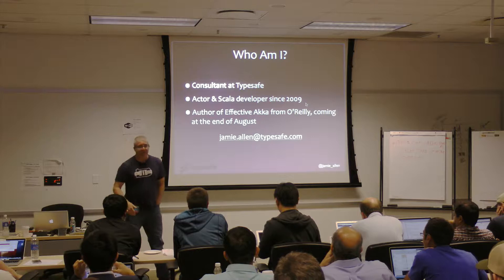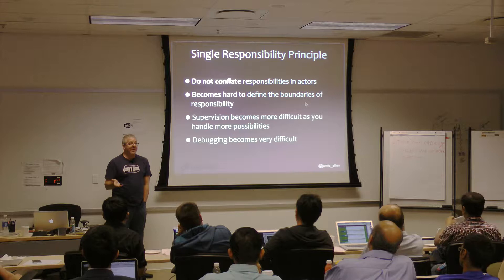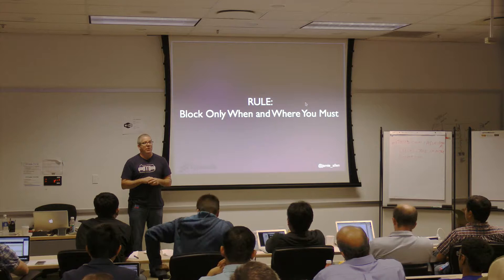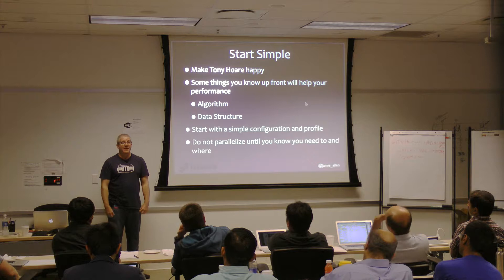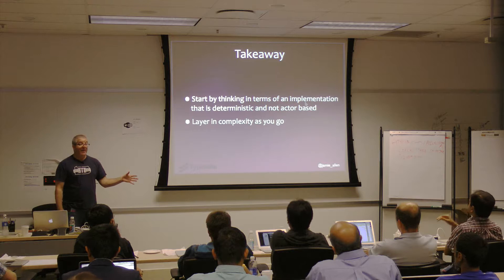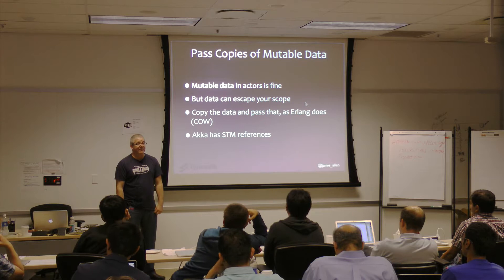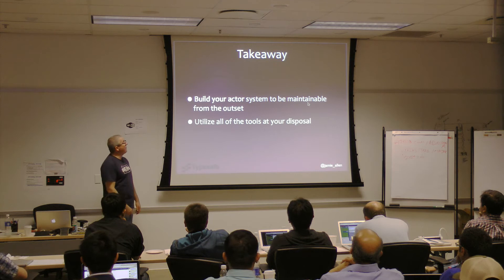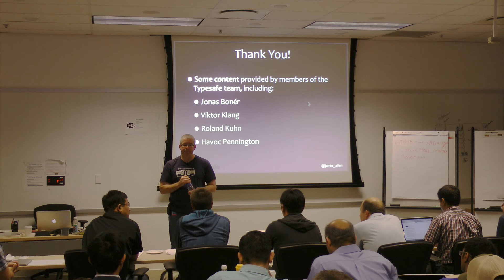funconf 2013, Jamie Allen: Effective Actors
There are several frameworks across languages and platforms of Actors, including Erlang, Fantom, Java and Scala. As developers have built systems using these frameworks, patterns of use have begun to emerge that represent 'Best Practices' for actor-based systems. In this talk, we will review such patterns, focusing primarily on how to implement them using the Akka framework and Scala.

Jamie is the Director of Consulting for Typesafe, having worked in consulting since 1994 with top firms including Price Waterhouse and Chariot Solutions. He has a long track record of working closely with clients to build high-quality, mission-critical systems that scale to meet the needs of their businesses, and has worked in myriad industries including automotive, retail, pharmaceuticals, telecommunications and more. Jamie has been coding in Scala and actor-based systems since 2009, and is the author of Effective Akka book from O'Reilly.